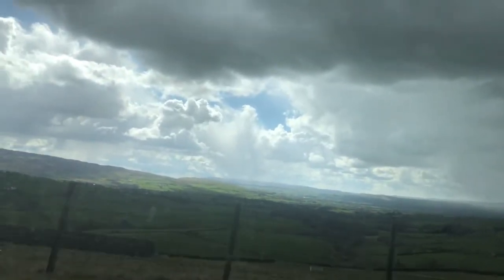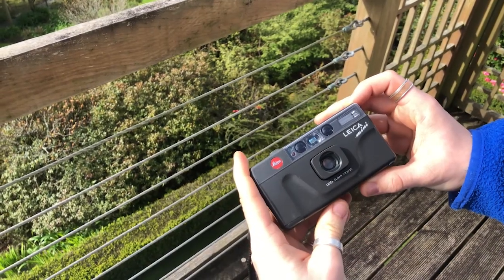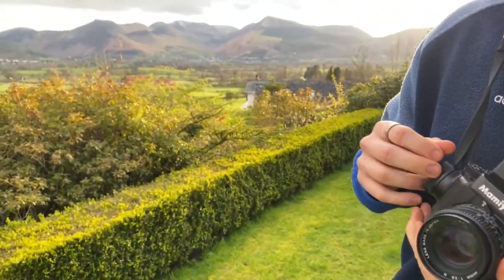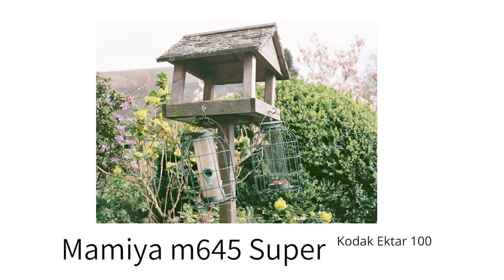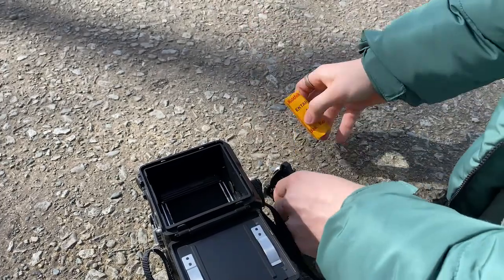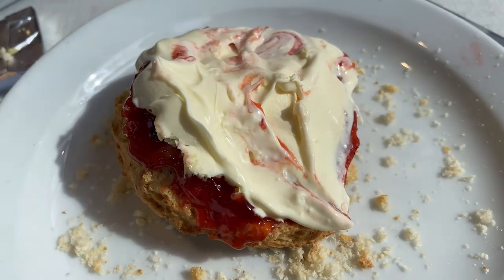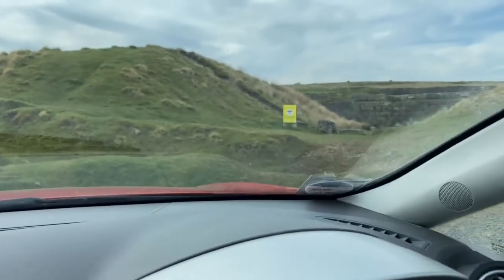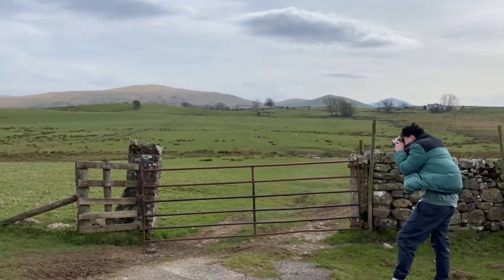Film Photography in The Lake District using a Leica Mini, Contax G1 & Mamiya m645 Super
A quick insight into what Kez and I got up to in The Lake District while we were shooting film